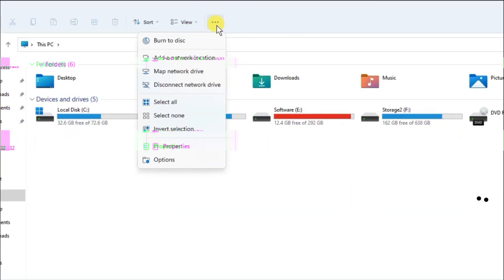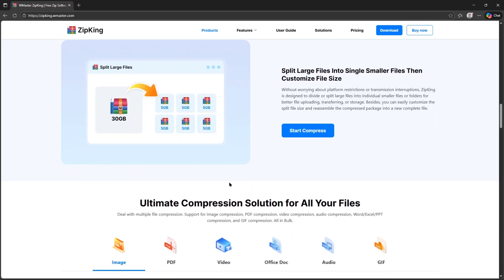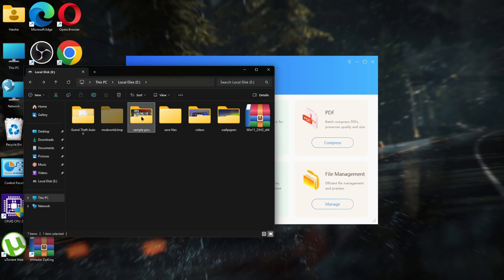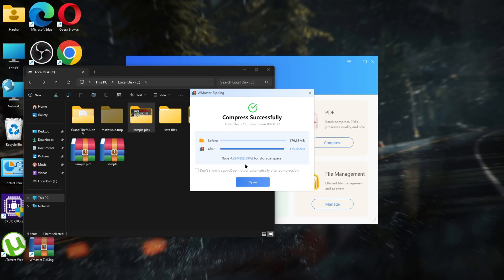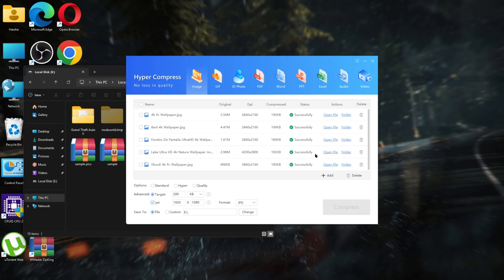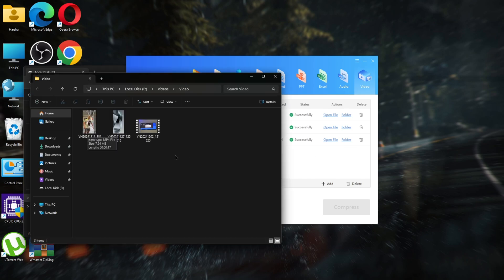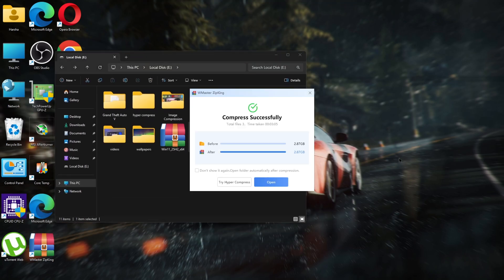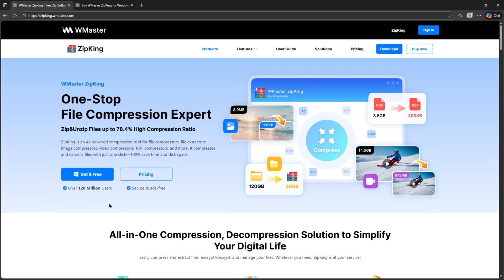WMaster ZipKing: Free File Compressor — Best WinZip, WinRAR, 7-Zip Alternative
Meet New WMaster ZipKing — an AI-powered file compression tool that can reduce the size of images, videos, PDFs, documents and more by up to 78.4%, while keeping the quality almost unchanged. In this video, we tested image compression, video compression, office docs, and even large folders — the result was insane storage savings.

ZipKing is completely free to use, with no ads and no sign-in required. A clean interface, one-click compression, batch support, and HyperCompress mode make it one of the best free alternatives to WinZip and 7-Zip right now.

⭐ Features Tested in This Video:
✔ HyperCompress — up to 78.4% reduction
✔ Image & Video compression without quality loss
✔ PDF, Word, Excel & PPT file compression
✔ ZIP/RAR/7Z extraction (64+ formats supported)
✔ File splitting & merging for large transfers
✔ 256-bit encryption for secure files
✔ Fast compression powered by AI

➤ Time stamps:
0:00 Introduction
1:40 Setup Process, interface
2:15 File compression, Quick compress
3:05 Custom File Compression
4:08 Hyper compression Feature
4:20 Image Compression
5:53 Video Compression
6:48 Office Docs, PDF File Compression
7:10 Split File Compression
8:00 File Decompression
8:15 Works on other File types
8:26 Conclusion
8:50 Pricing?
9:00 Outro